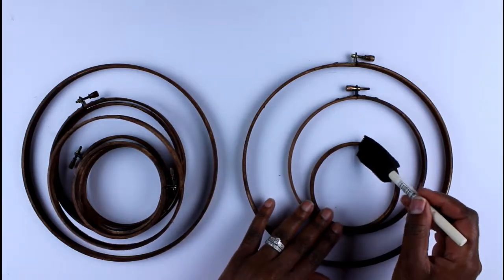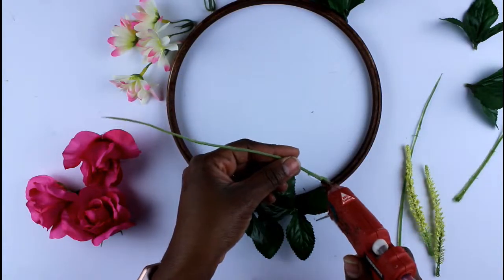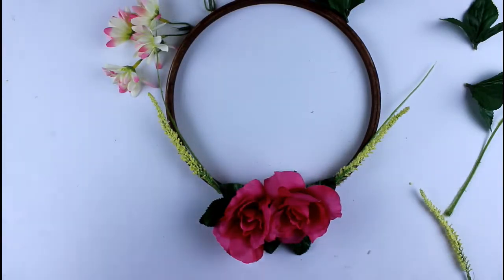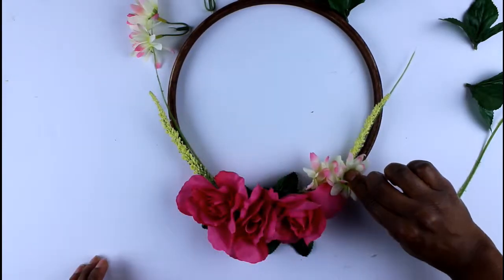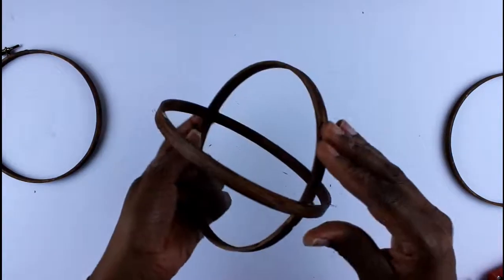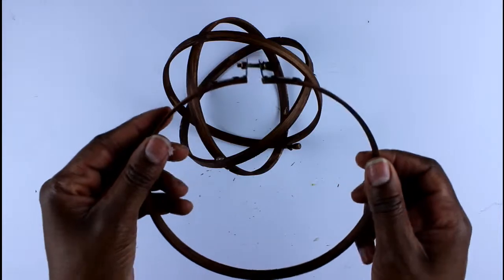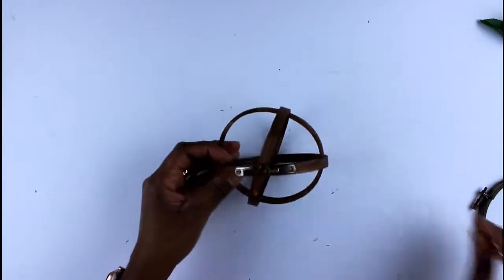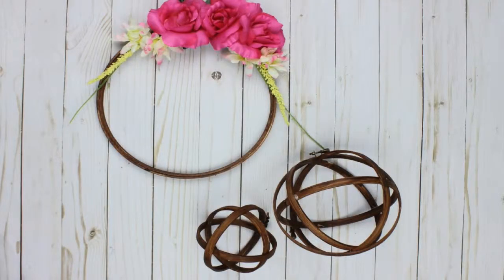Embroidery Hoop Wreath and Orbs tutorial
These two projects DIY Embroidery Hoop Wreath & Embroidery Hoop Orbs will just take you few minutes to make. It's an awesome addition to your home decor. All the materials you need to create this project are available in a Home Made Luxe Craft Kit.